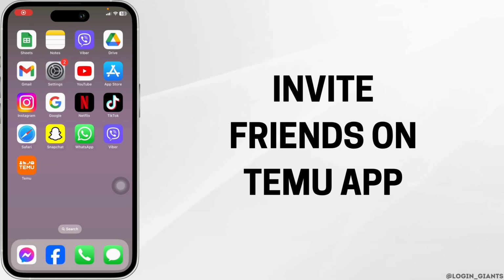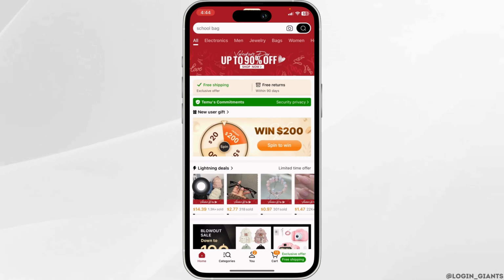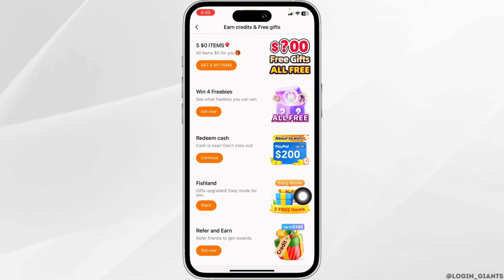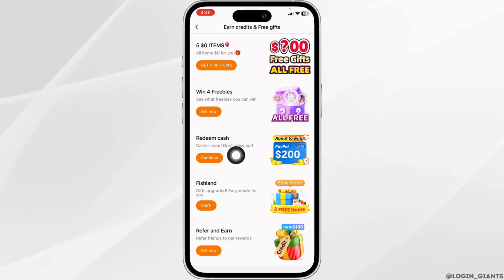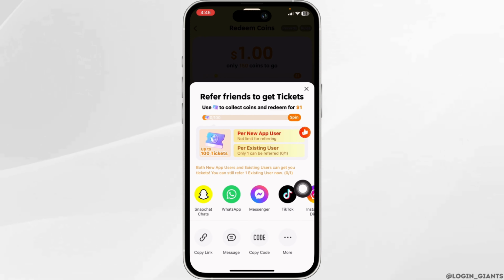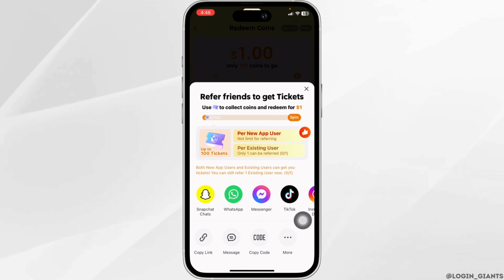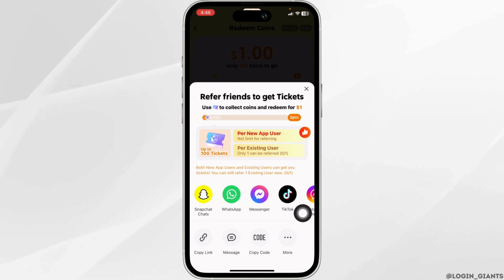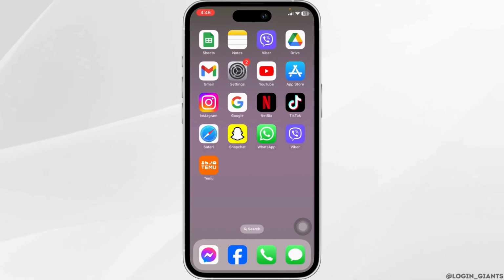How to Invite Friends on Temu App in 2024! (Full Guide)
In this tutorial:
0:00 - Introduction
0:05 - how to send temu link to friends 2024! (Full Guide)

Learn how to invite friends to the Temu app and expand your social circle. This video provides detailed instructions on sending invitations and connecting with friends within the app.

Enhance your Temu app experience by following this full guide to inviting friends in 2024!